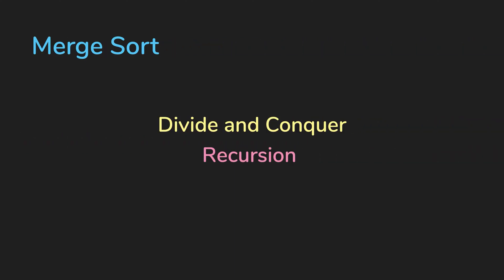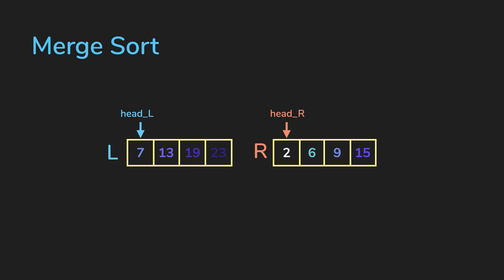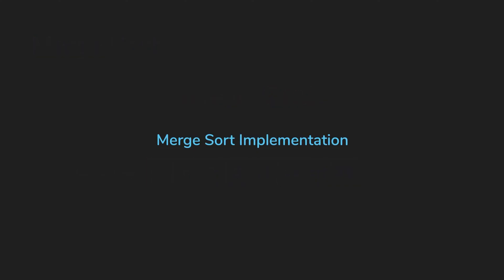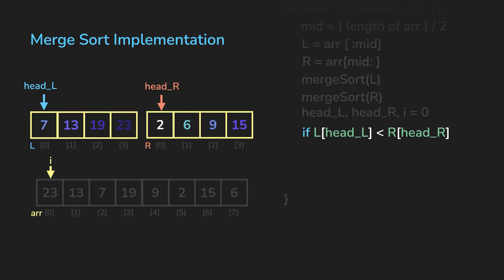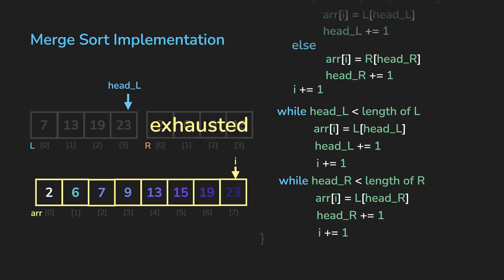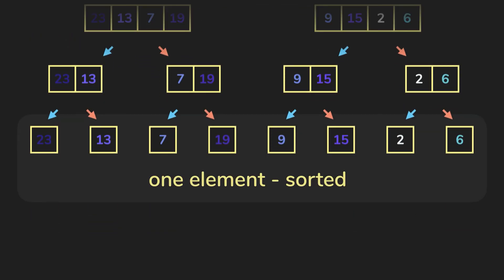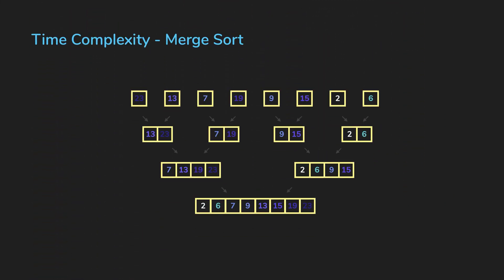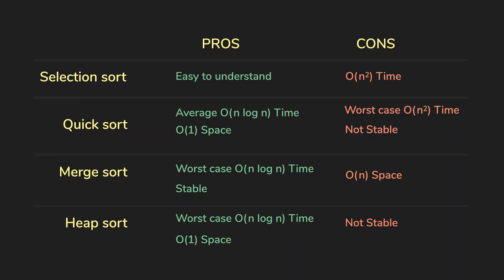Merge Sort | Data Structures & Algorithms